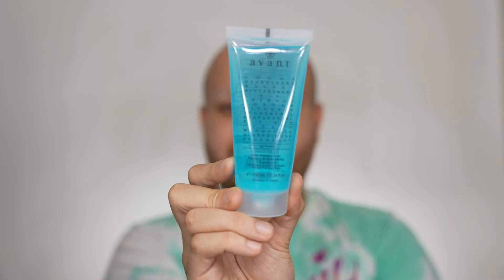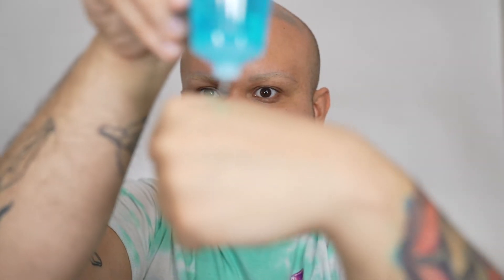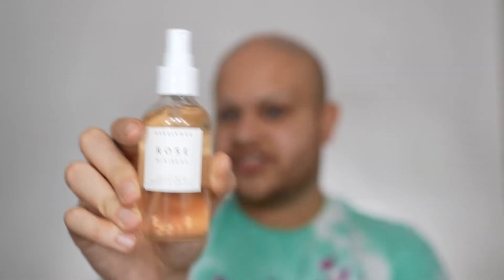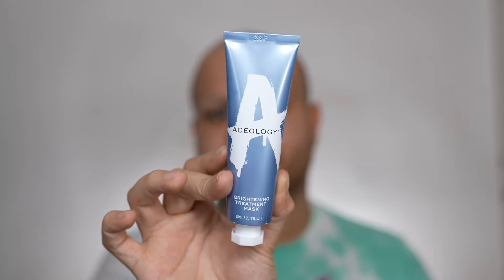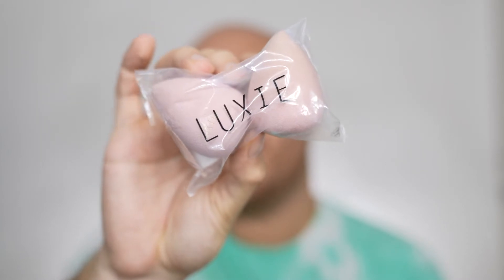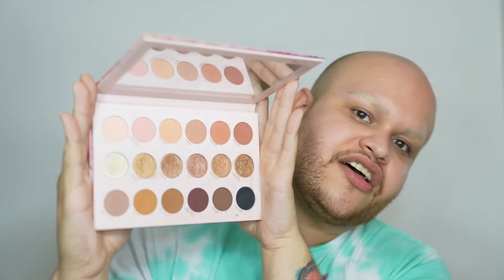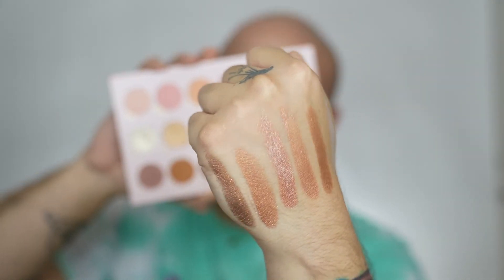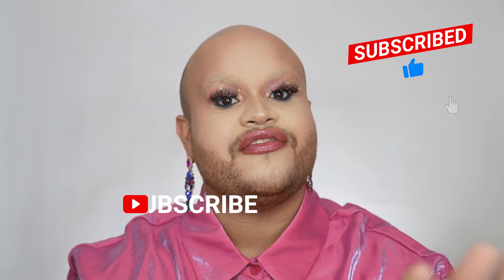Unboxing Boxycharm Premium July 2022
Hola mis amores! today im unboxing my @BOXYCHARM  PREMIUM of JULY 2022!
i want it to share my opinion on the products i got!. let me know if you want more videos like this!??

i love my boxycharm community

FTC: this video is not sponsored neither i was paid or instructed to do it!🙂 I work for boxycharm but all opinions are mine!!!